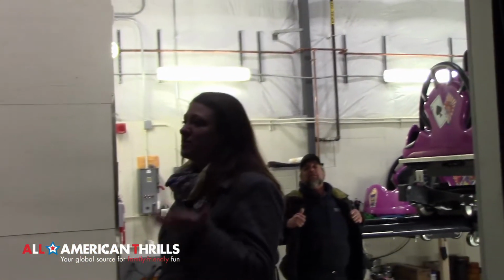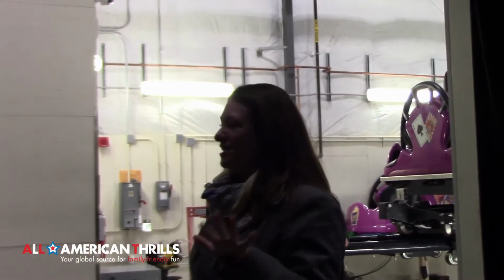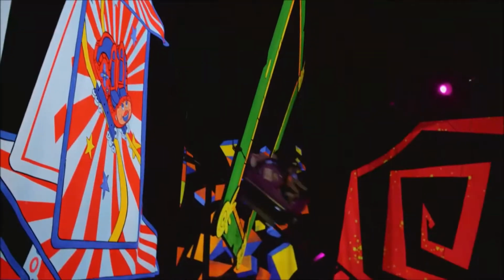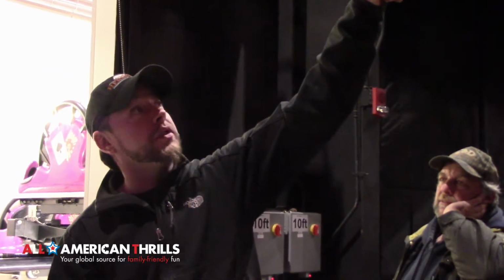Laff Trakk At Hersheypark Behind The Scenes Tour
Laff Trakk At Hersheypark  Behind The Scene Tour from American Coaster Enthusiasts 2016 Eastcoaster event.